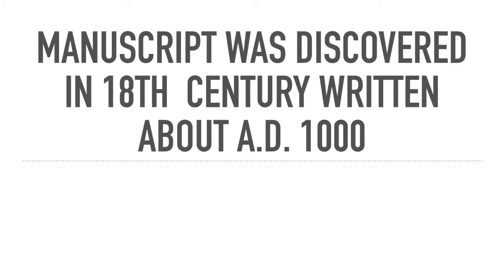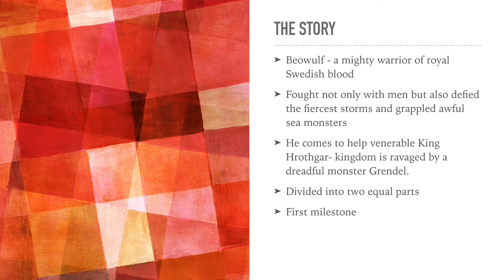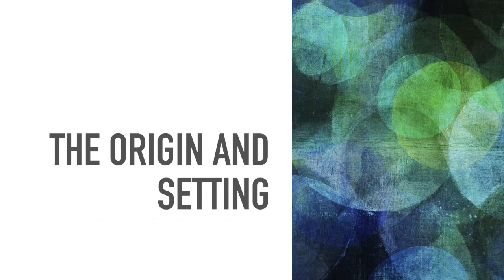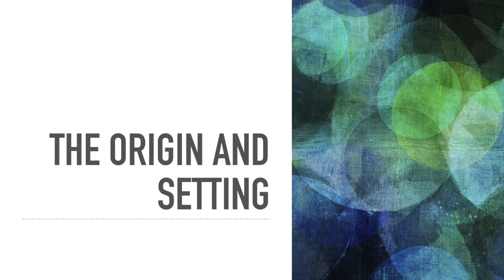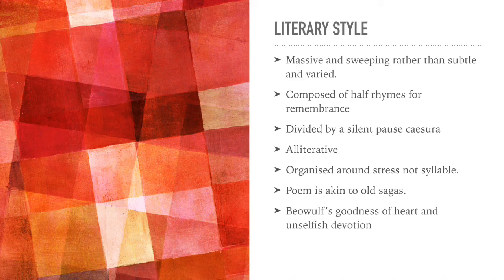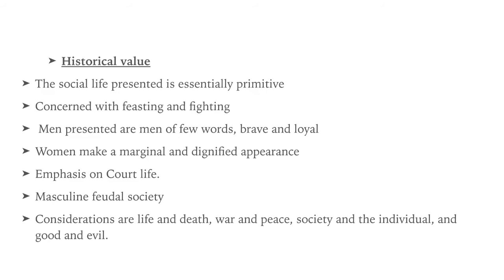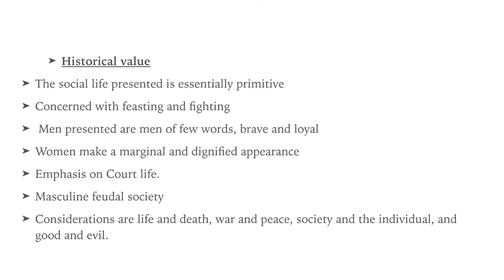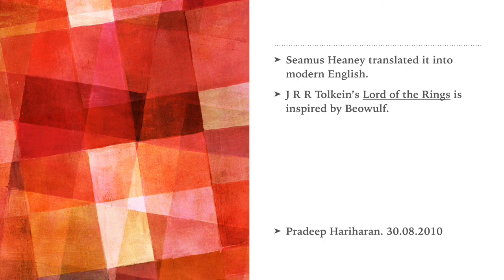Beowulf : A Short Introduction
Some basic facts about Old English Epic Beowulf.